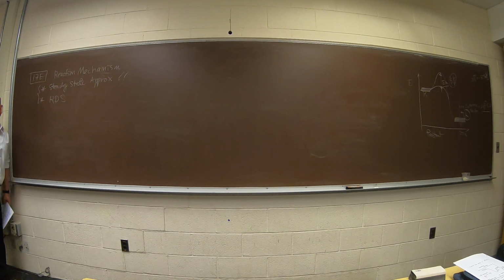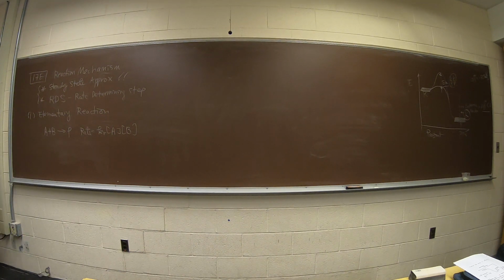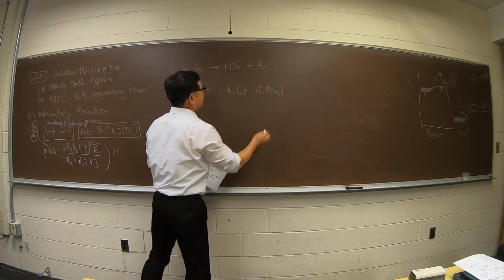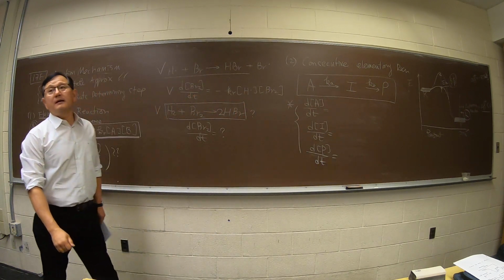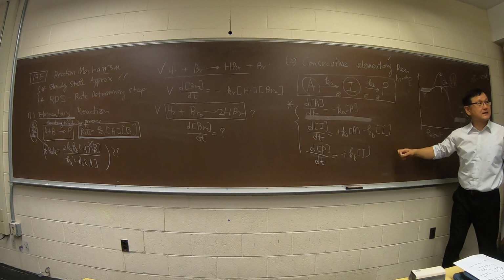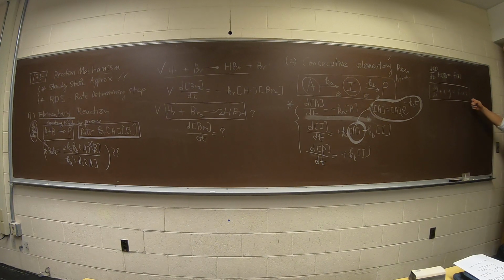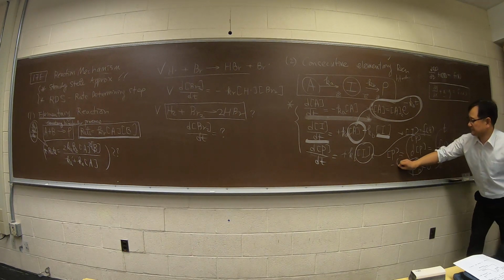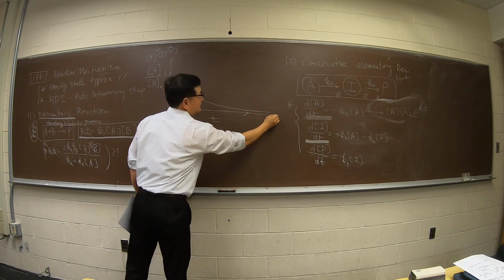Ch17E 1 Reaction Mechanism I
Elementary vs Complex Reaction